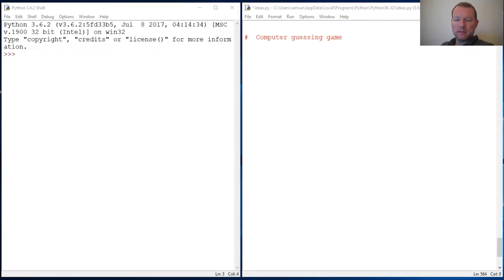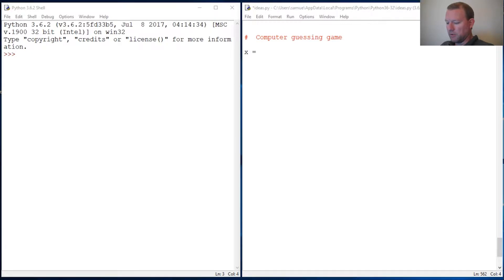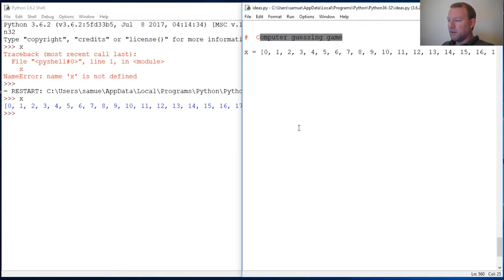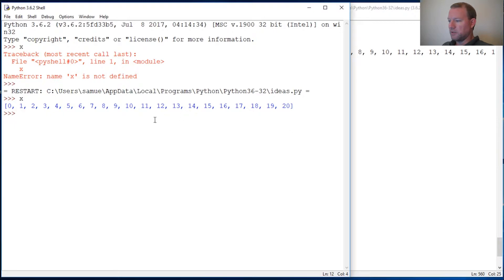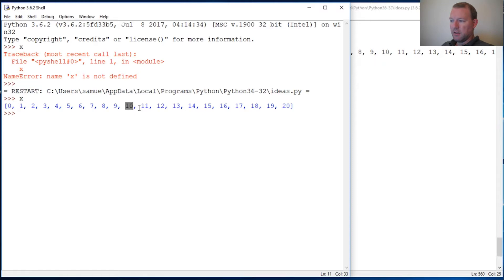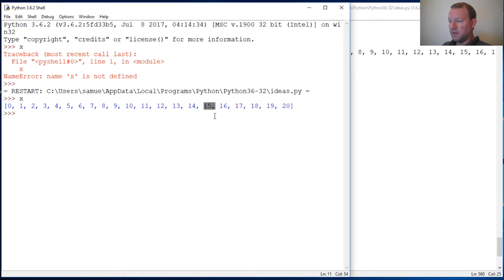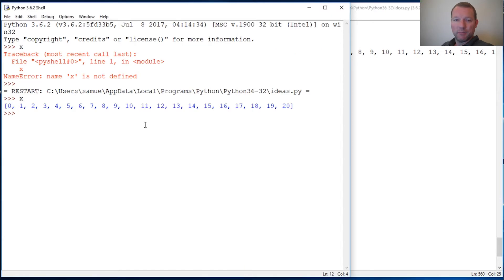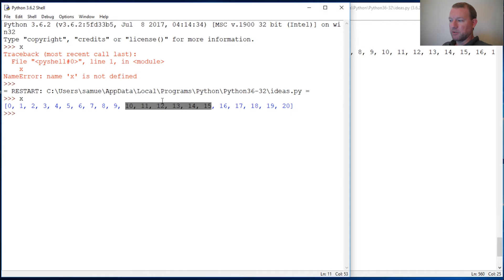Python Basics Computer Guessing Game pt 1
Learn how to create a program to guess your number.